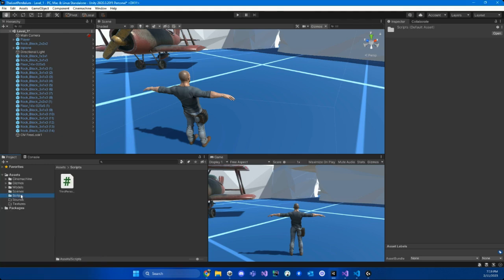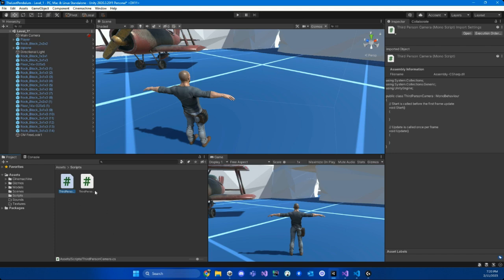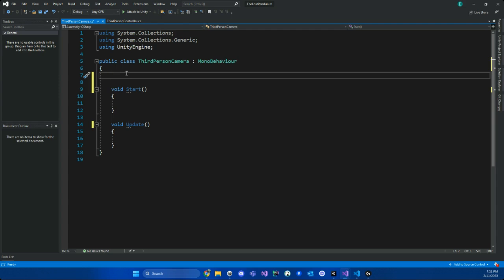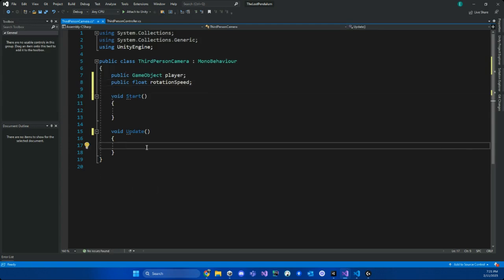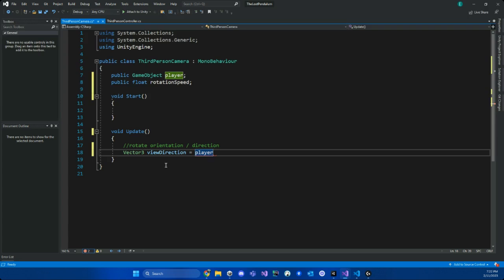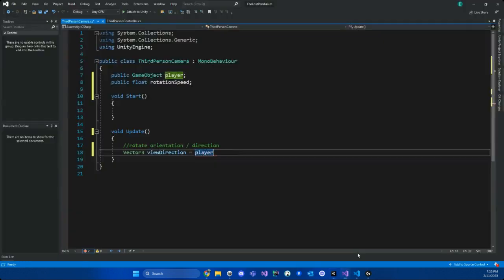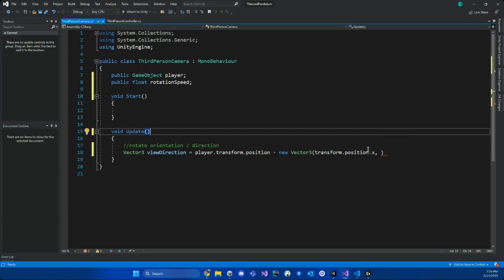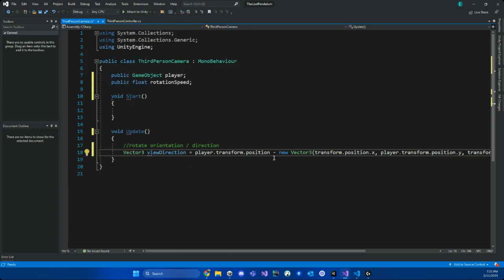Player Movement: Part 2 - Make Uncharted In Unity3D ✅ FREE UNITY 3D COURSE (8/37)